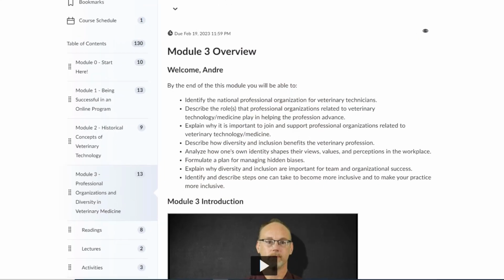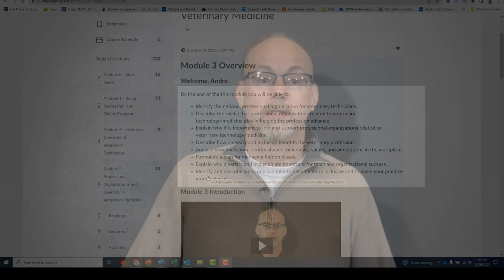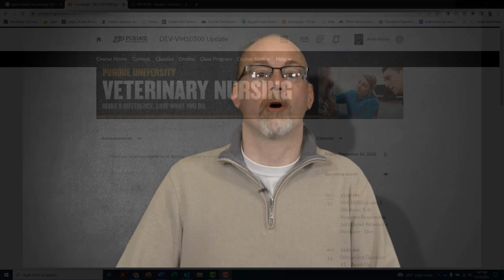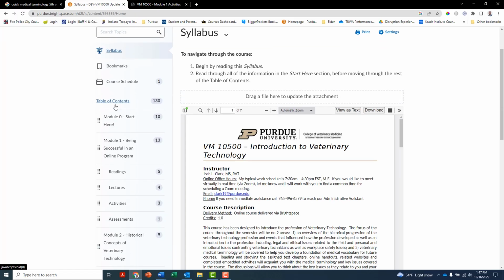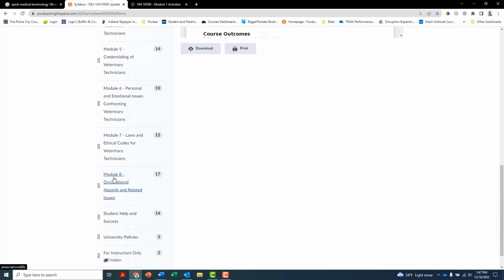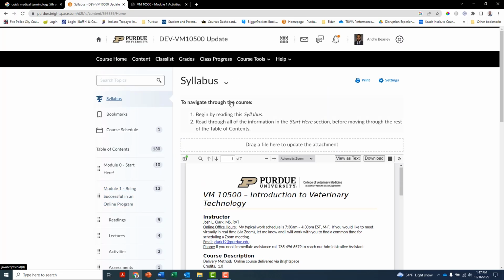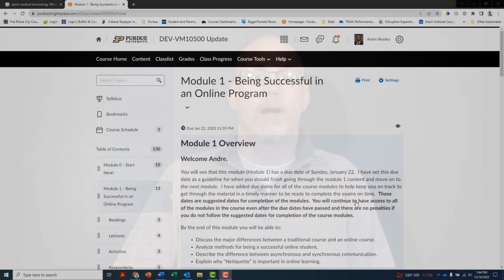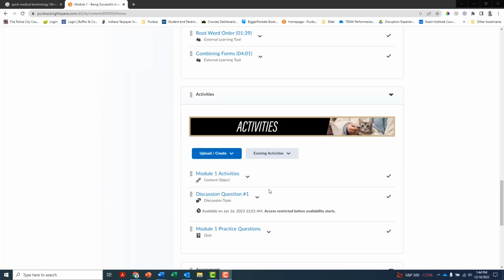Intro to Vet Nursing | Introduction | Purdue University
"Join Assistant Director of Veterinary Nursing, Josh Clark, as he introduces ""Introduction to Veterinary Nursing"" at Purdue University. In this course, you'll delve into veterinary technology and understand the role of a veterinary technician. You'll navigate through terminology used in this field, including acronyms, abbreviations, and animal nomenclature. Explore the profession's history, titles, laws, ethics, and responsibilities. Additionally, you'll understand emotional challenges and occupational hazards of being a vet tech. The course is structured into eight modules, with auxiliary learning materials and practice assessments. It's important to note each module comes with suggested due dates and two proctored exams via Brightspace. Required textbook for the course is ""Quick Medical Terminology"" fifth edition by Steiner and Cats.

For more information on pursuing this course and others, visit online.purdue.edu."